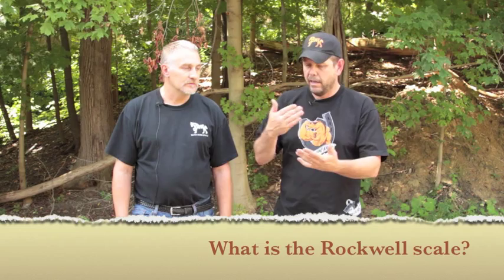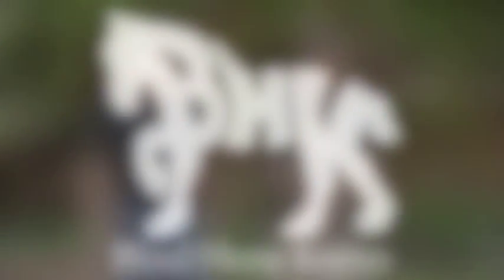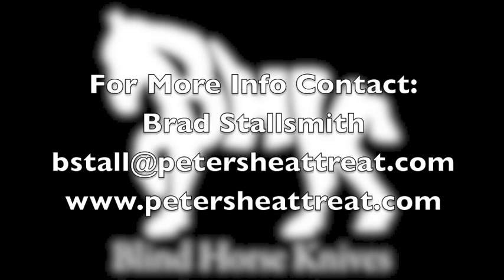Heat Treat Episode 2: What is the Rockwell Scale?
What happens to your knife before it arrives at your door? Brad Stallsmith joins Dan and LT at Blind Horse Knives for the first episode in a series all about the process called heat treating.

In this episode, we'll tell you what what the Rockwell scale is and how to make sure you have the right hardness to your knife.